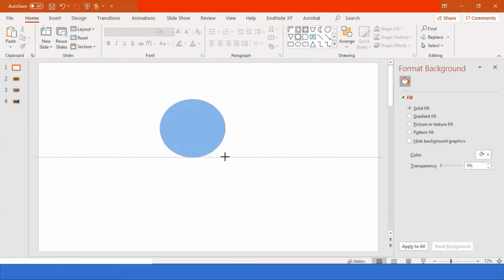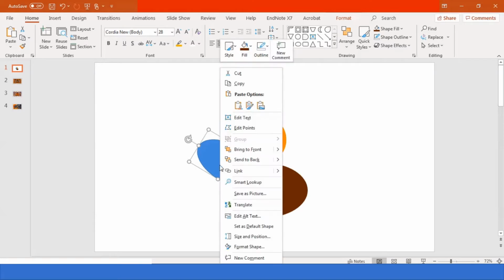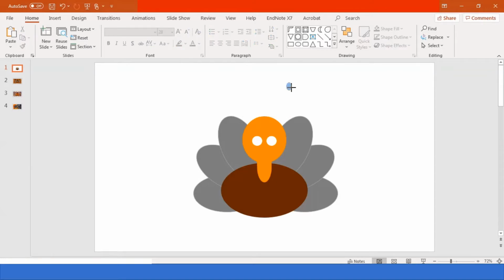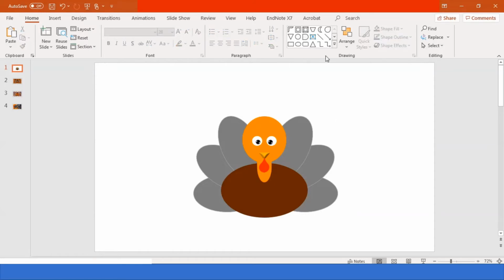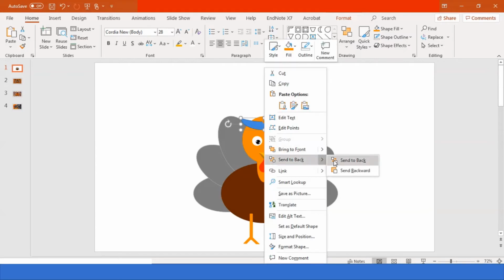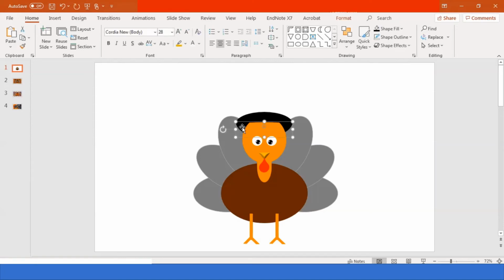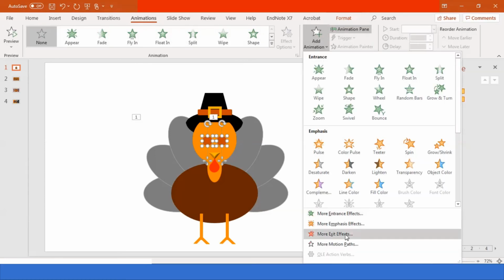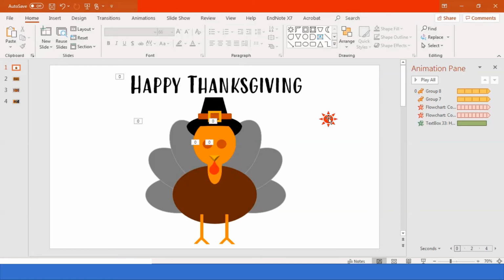Thanksgiving animation II PowerPoint animation II Easy animation for beginners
This PowerPoint tutorial is about Thanksgiving background animation.
In this video, I have shown you step-by-step of an easy way to design Thanksgiving turkey and other elements using simple shapes in PowerPoint 365.  Also how to add animation to make this turkey came to life.

You can use this animation as a background video for your presentation or send this as an electronic card to your friends and family

* All videos in this channel are meant to be easy to follow even with no tech skill
* All designs are unique and custom made
* I am not a software engineer nor am I an IT expert
* All skills are self taught and developed with experience

I will definitely answer all the comments as much as I can